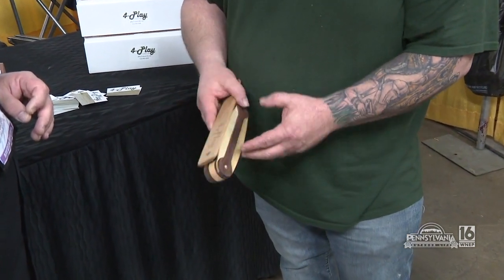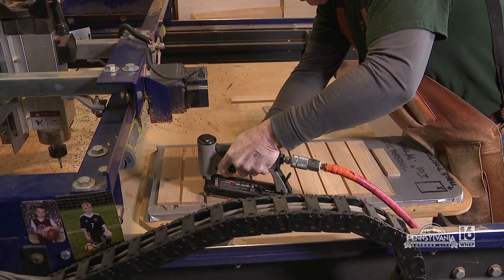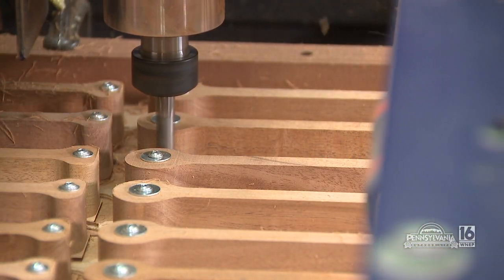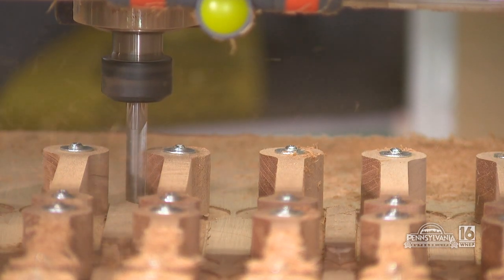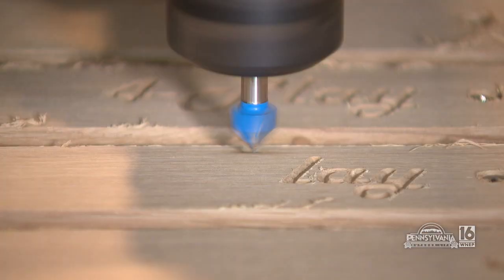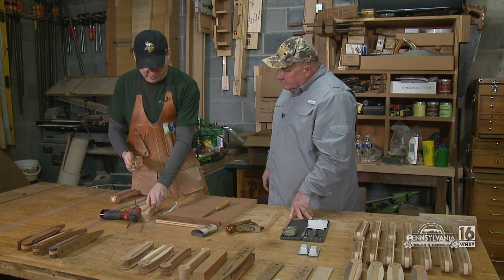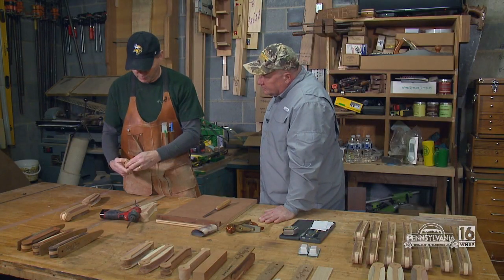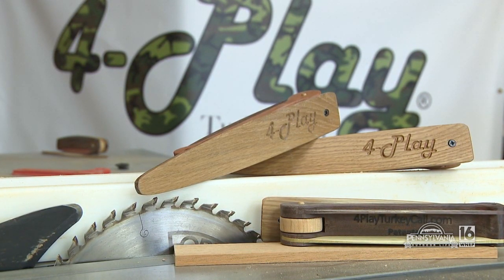Pennsylvania Outdoor Life visits the shop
Don and Brian from Pa Outdoor Life stop by the shop to see how the 4-Play Turkey Box Call is made. Thanks for stopping by guys!